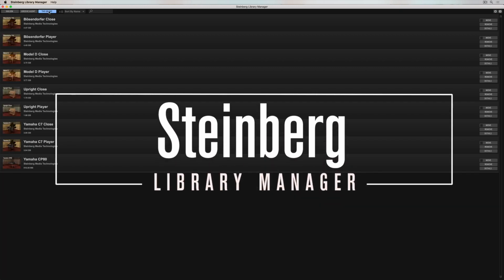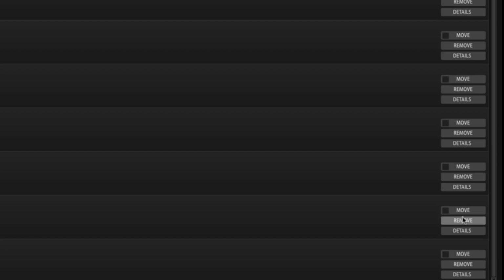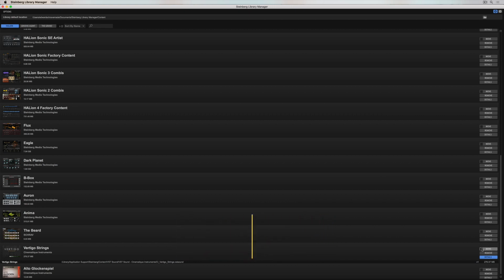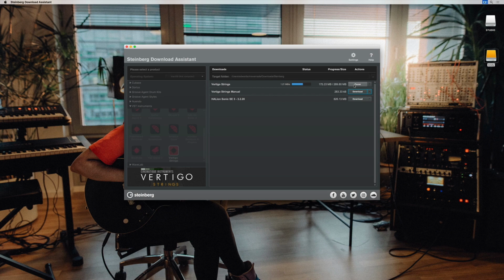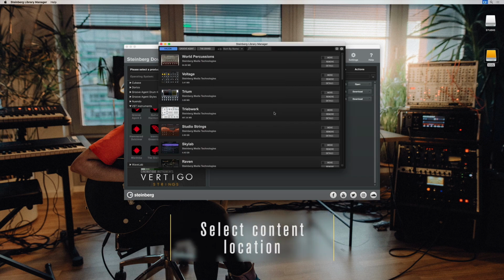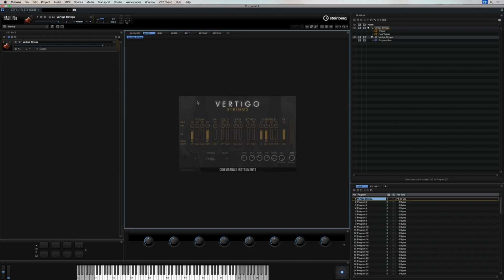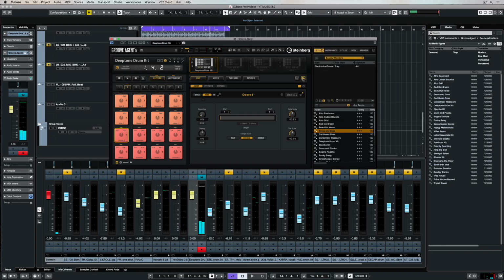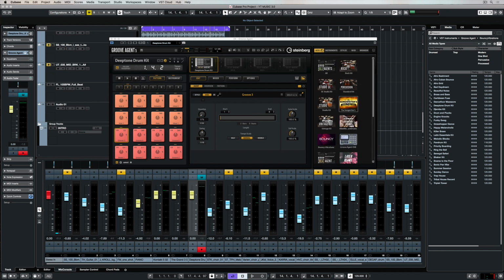How to Use The Steinberg Library Manager | Sound Content & Accessories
Steinberg Library Manager is a simple and effective tool, designed to help you download and manage your Steinberg content. It allows you to look at audio content, easily move it from the default location to a different one, such as an external hard drive, or even delete it. It can be used to download any Steinberg software product that you’ve purchased, such as Cubase, Nuendo or HALion. It makes downloading and installation easier, automatically registering VST sounds so they will show up in the Media Bay and taking all the worry and guesswork out of managing content. You can just concentrate on being creative.